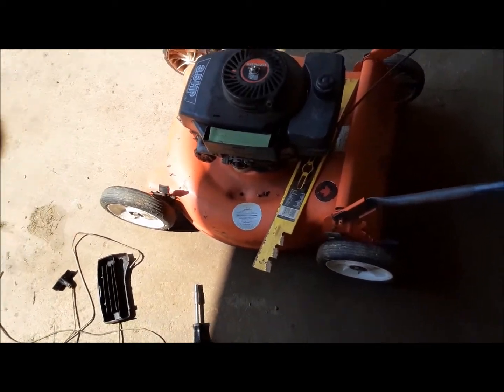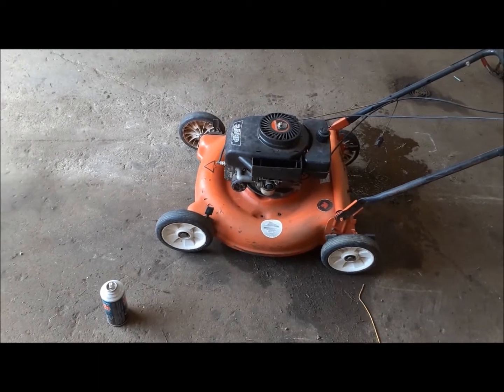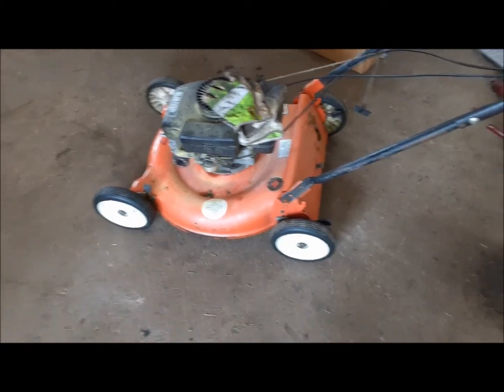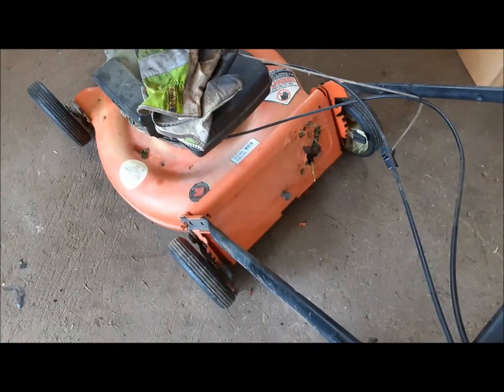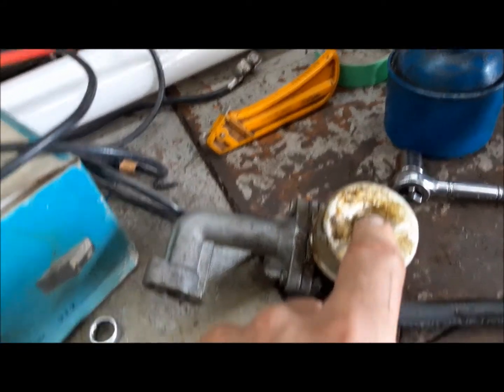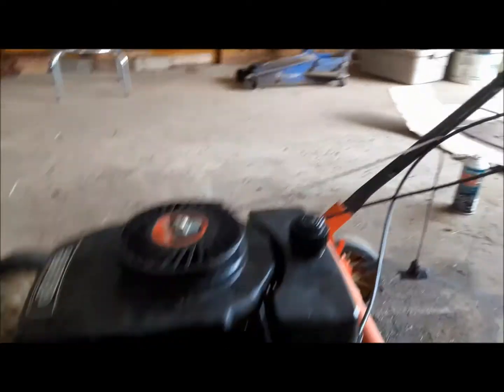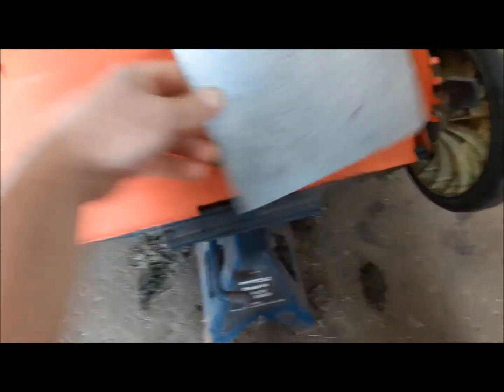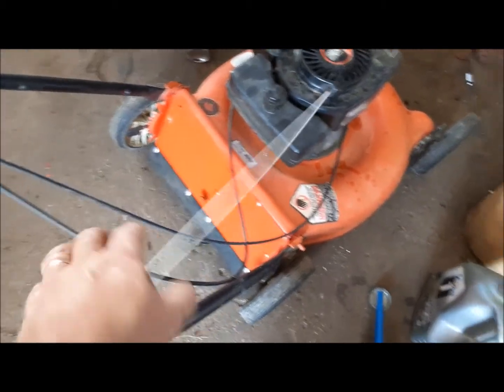Mastercraft Lawnmower Rehab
I found this old Canadian Tire lawnmower in someone's garbage and decided to bring it back to life.